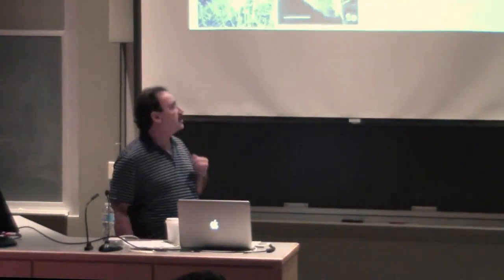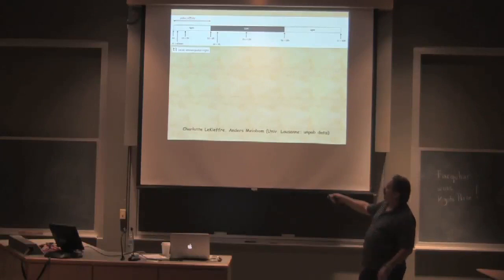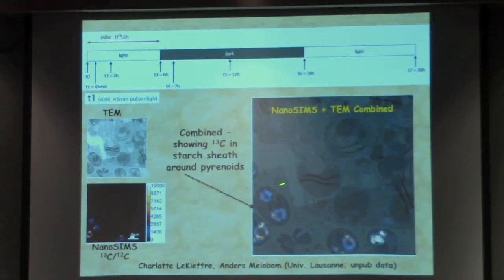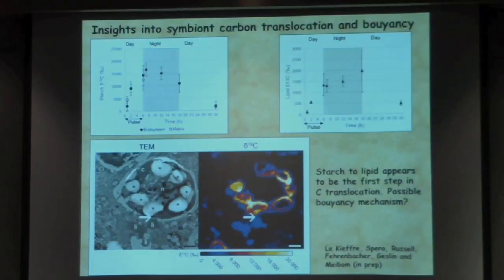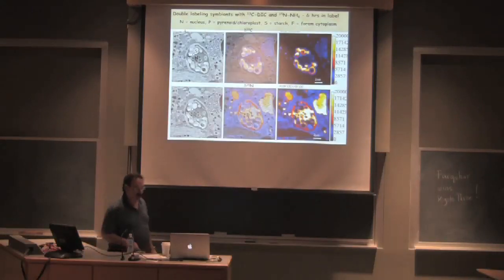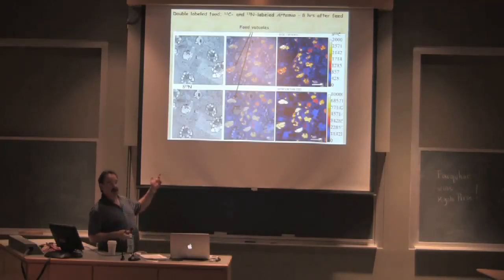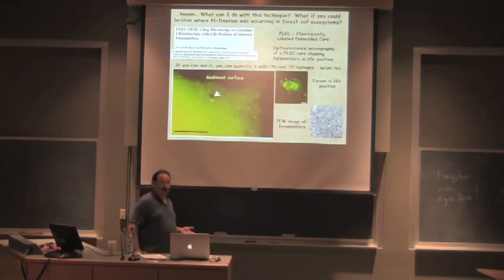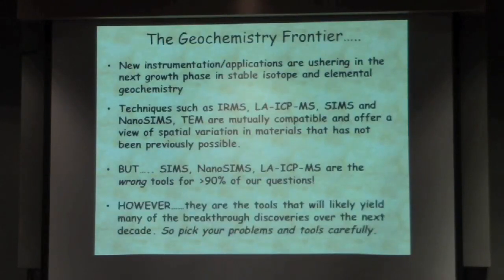20 Howie Spero 9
Oceans

In 9 videos, Howie Spero from the University of California at Davis describes how carbon and oxygen isotopes are used to better understand processes and dynamics in oceans and in paleoclimate. The PDF copy of all lecture slides associated with this lecture can be downloaded